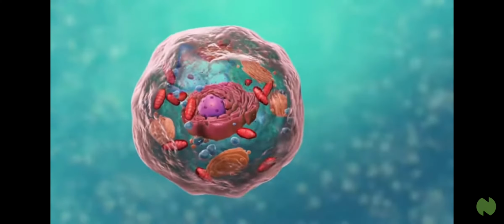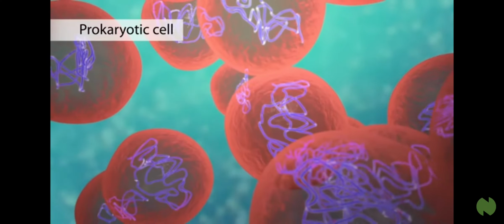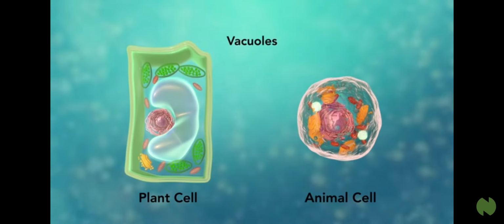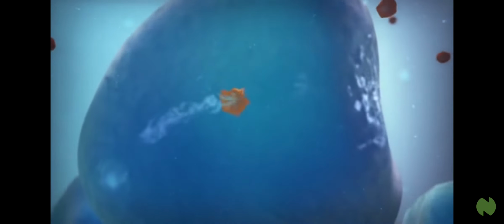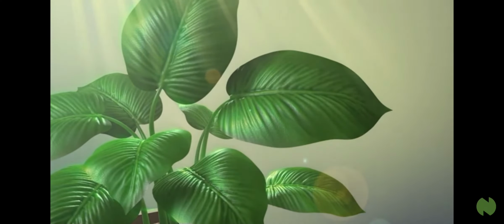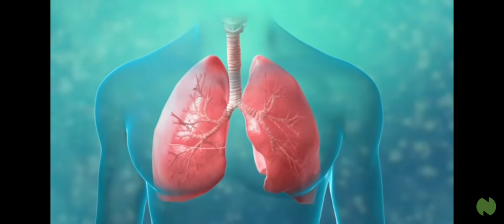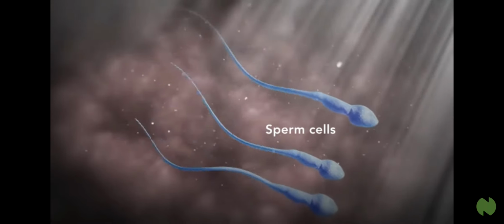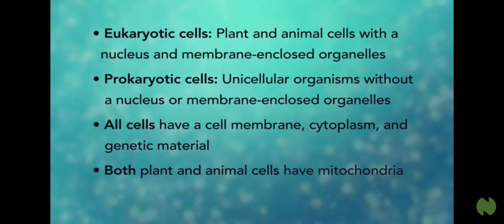Cell structures Eukaryotic cell Prokaryotic cell